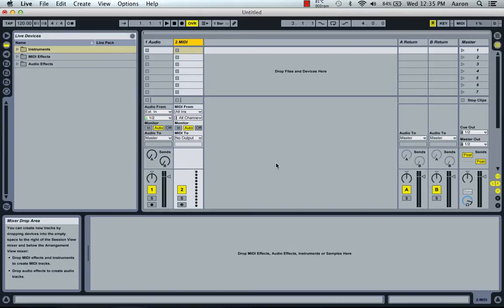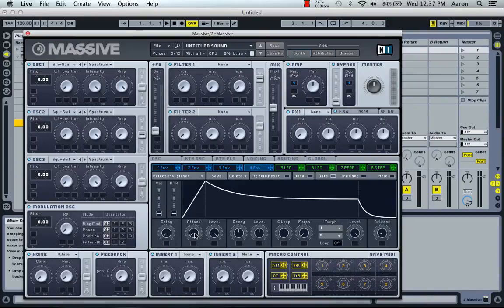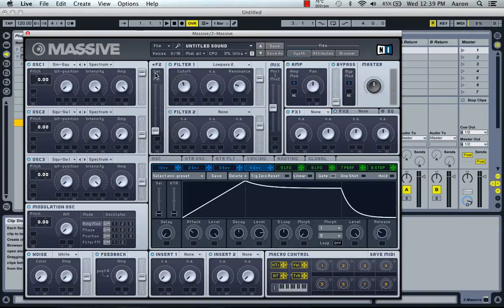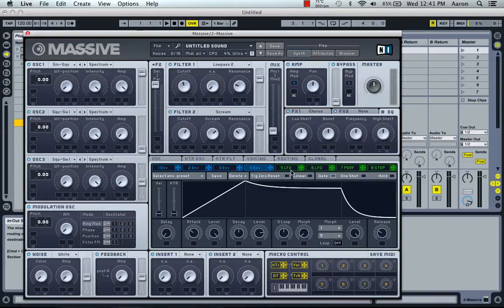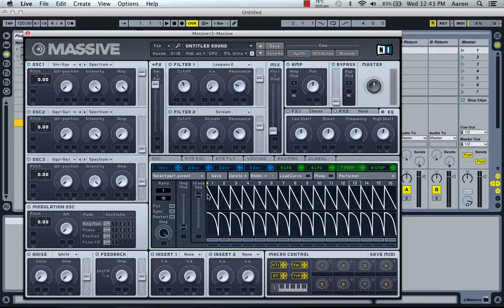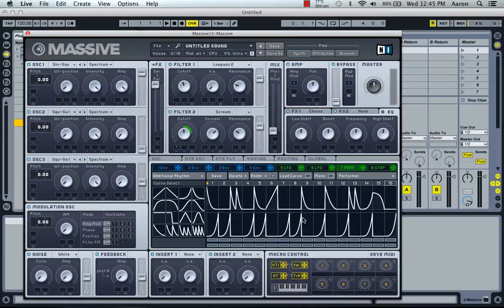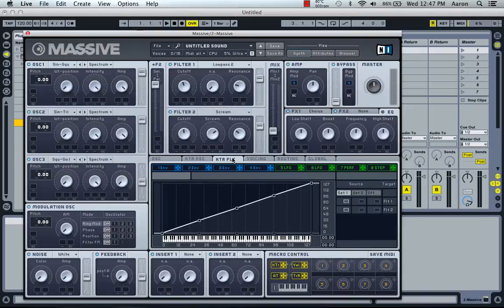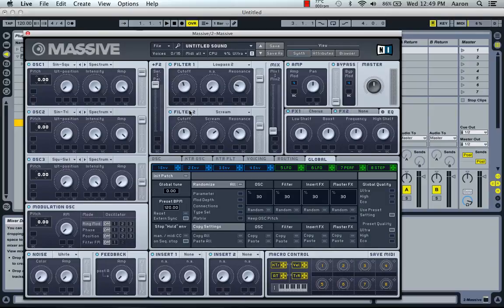Ableton 101: Massive Overview and Layout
This is a quick tutorial on the very popular tutorial Massive by Native Instruments. This tutorial is targeted for beginners who haven't used Massive before or don't understand how to properly navigate the program.
I do a basic overview over the oscillators, envelopes, filter routing and controls, effects, filter key follow and voicing sections. It is quite a bit to cover so I try to keep the different sections concise and well paced for a beginners understanding.